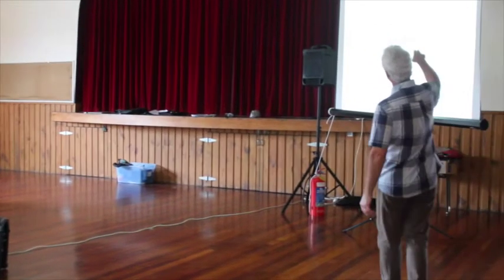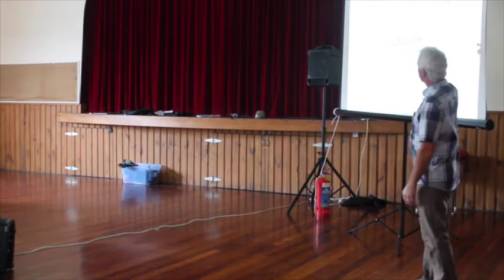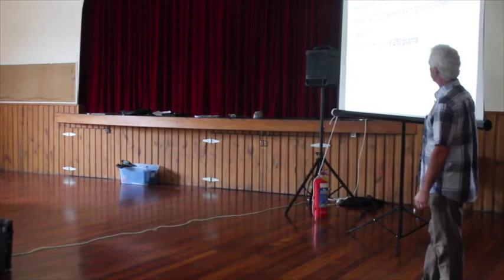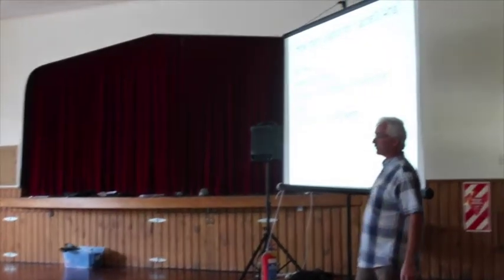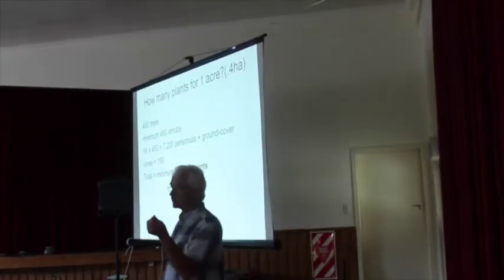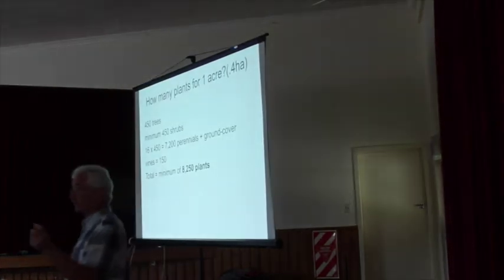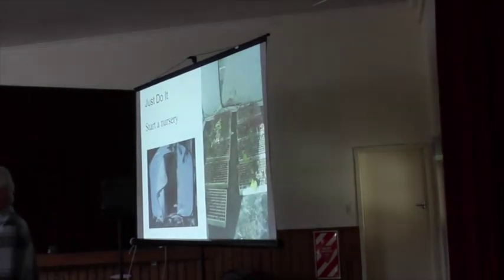Stefan Sobkowiak - BONZTour event - Matakana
A humorous moment at the Matakana event (Mar 15th) - Just Do It.